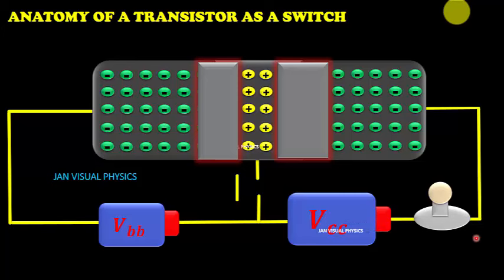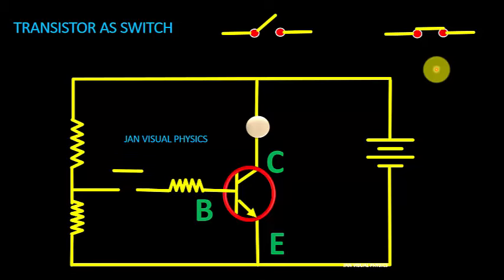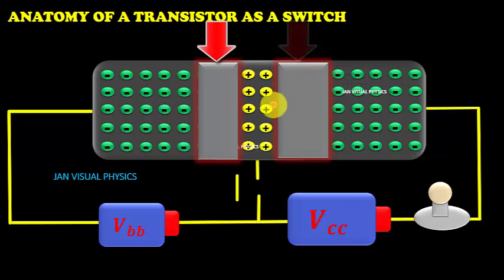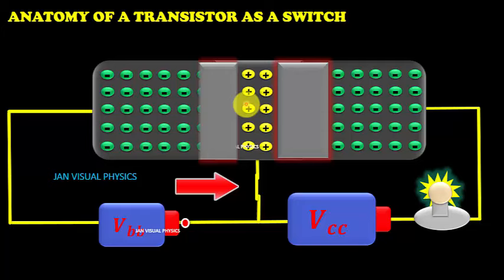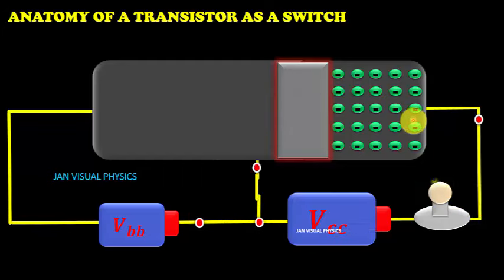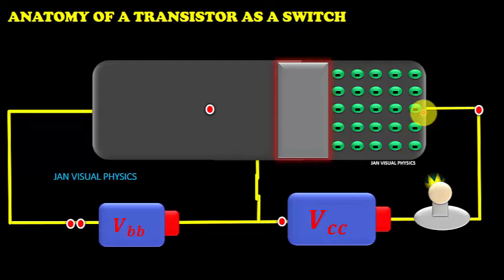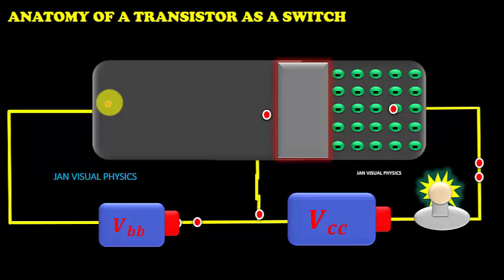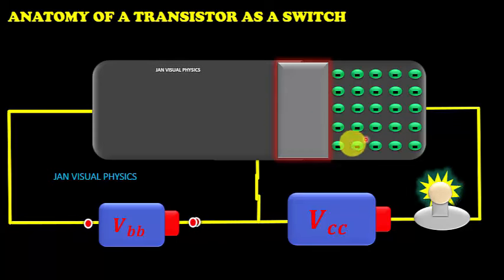How does a transistor work as a switch | What is the application of transistor as a switch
This video shows How does a transistor work as a switch, What is the application of transistor as a switch, BJT as a Switch, Transistor working mechanism, with the help of Transistor as a switch animation.
for transistor as an amplifier watch this.
related terms and questions.
How transistor is connected as a switch. In which region is transistor used as a switch. How is an NPN transistor used as a switch. How can we make transistor as a switch. How do you wire a transistor as a switch. How does a transistor act as a switch. how does a transistor work as a switch and amplifier. how does a transistor work. What is the application of transistor as a switch. how does a transistor work as a switch. what are the uses of a transistor.